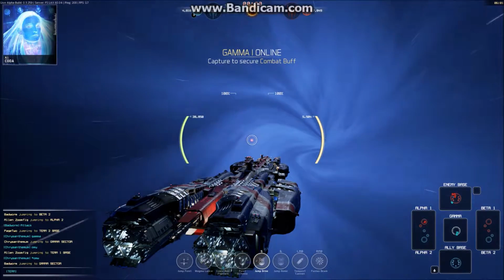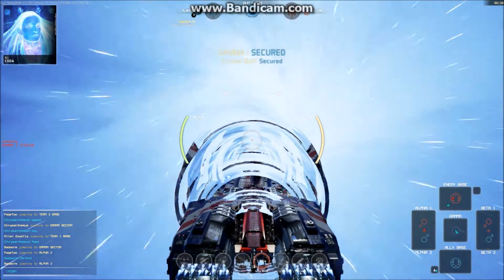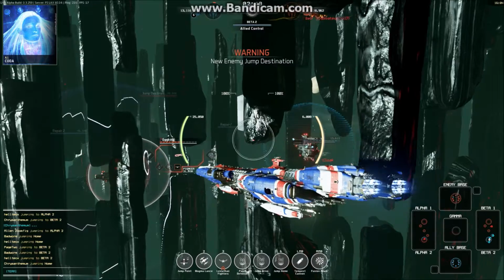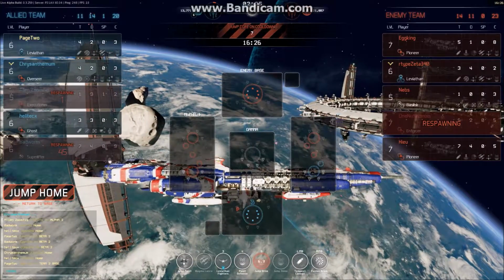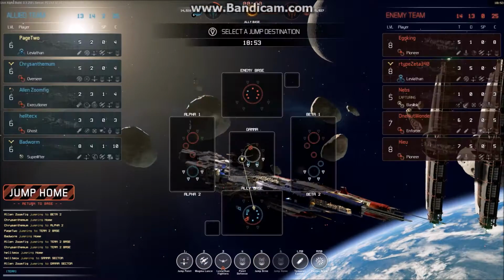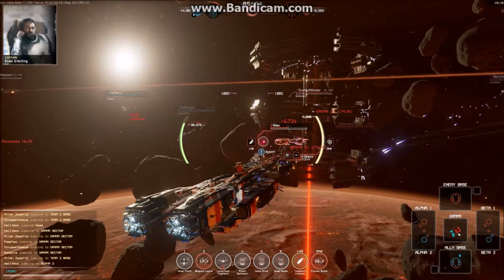Fractured Space| Leviathan Gameplay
Gameplay in the Leviathan